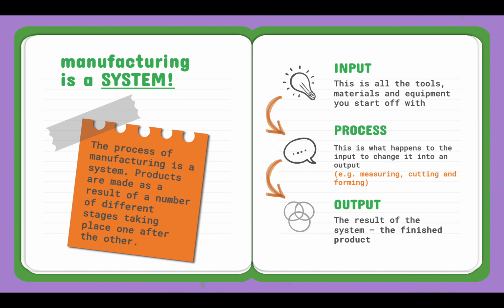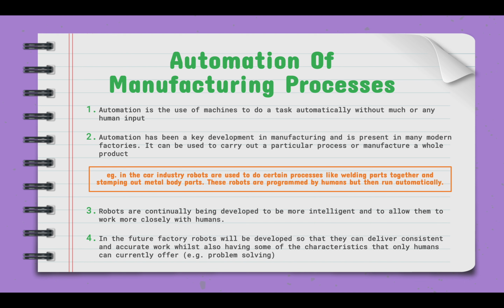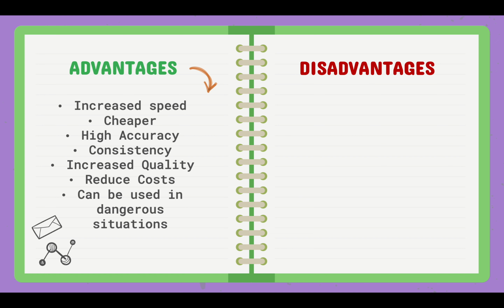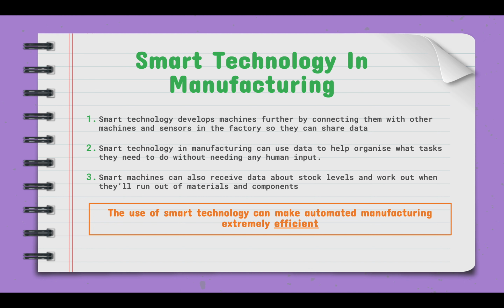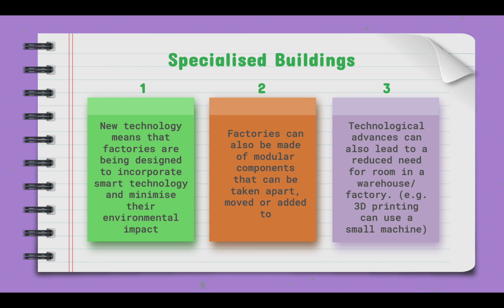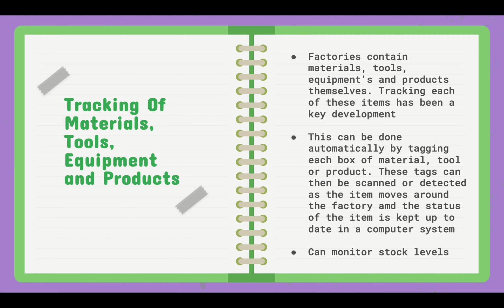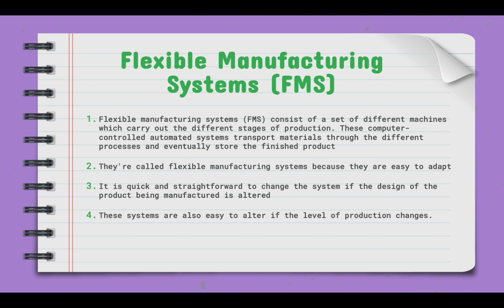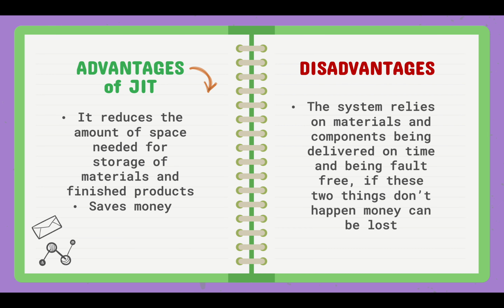1.1 Technology In Manufacturing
Welcome to the Design Technology Tutor where we upload revision videos to guide you through the AQA GCSE Design Technology Specification for the Grade 9-1 Course.